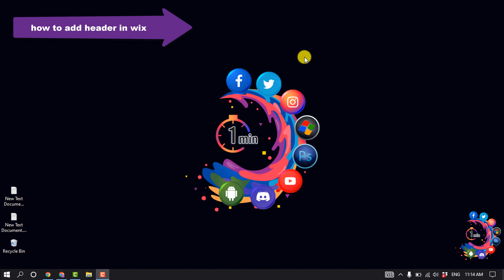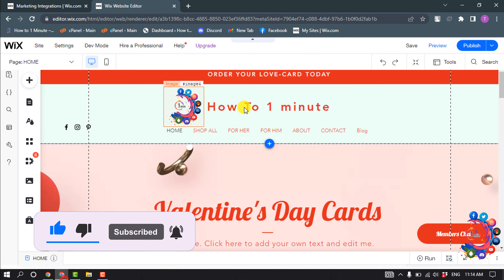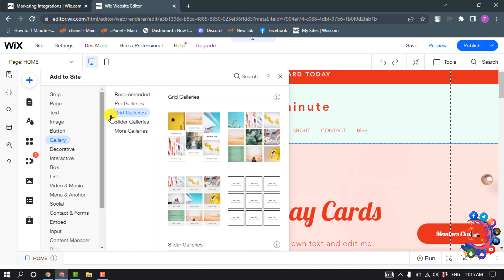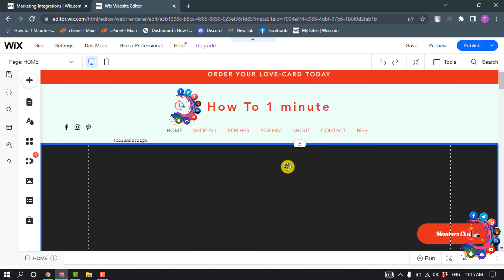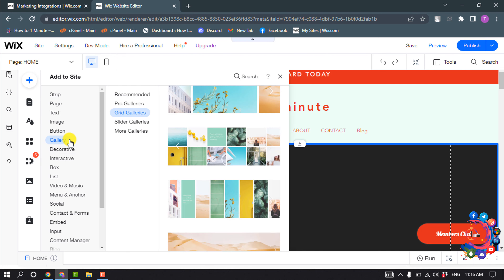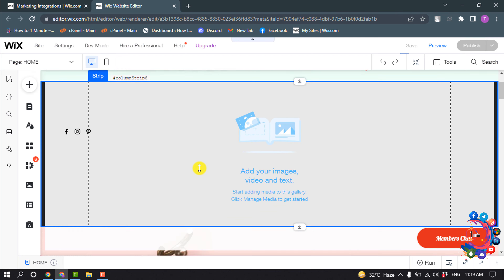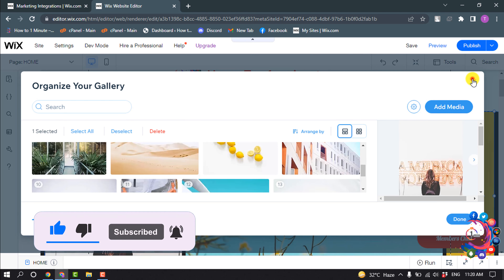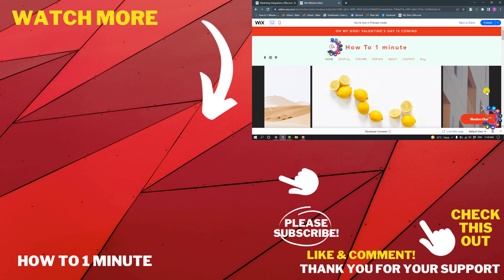How to add header in wix 2025 | Creating a Website Header Using Wix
o to settings -- appearance · Unlock the aspect ratio box · Set the size of the header, it's recommended that the width will remain the same size ...

"wix header disappeared"
"how to add logo to header in wix"
"how to add a footer in wix"
"wix header size"
"wix footer templates"
"wix banner maker"
"how to add header and footer in wix"
"wix header code"